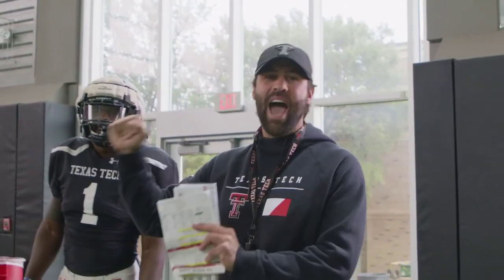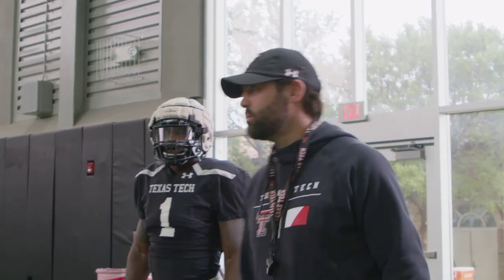Texas Tech Football: Inside the Brand with Josh Bookbinder | 2022